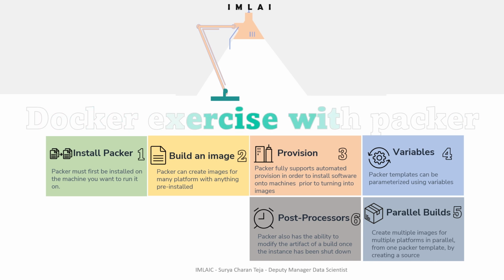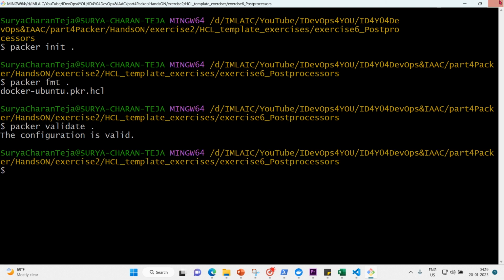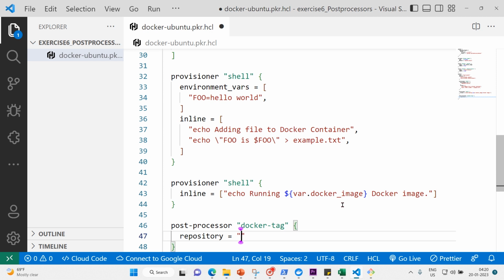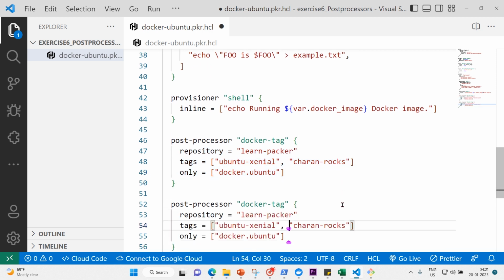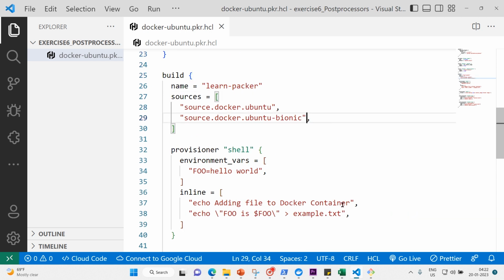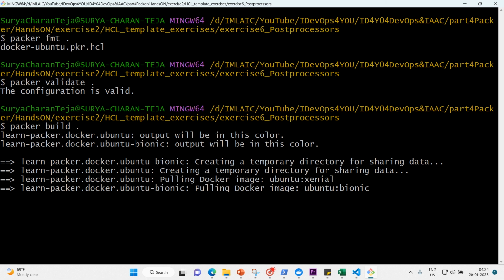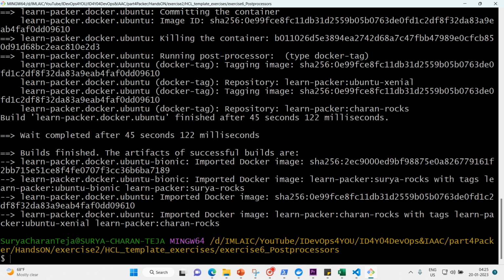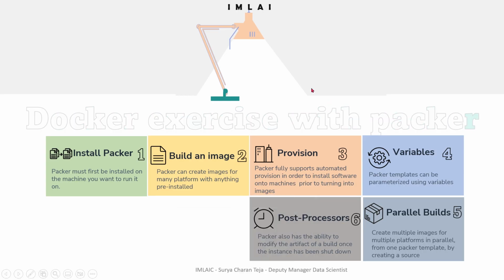14 Packer HCL2 template building images with post processors exercise6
14 Packer HCL2 template  building images with post-processors